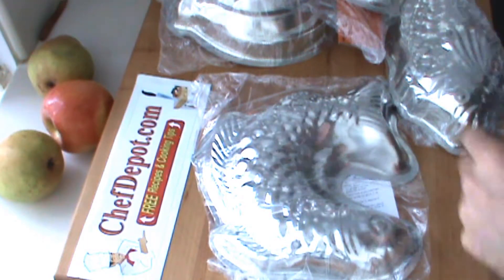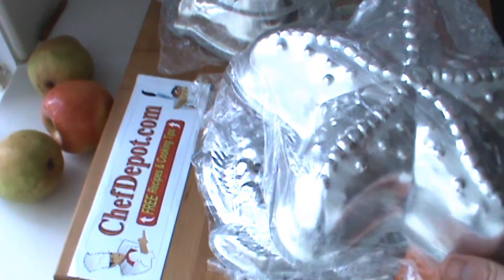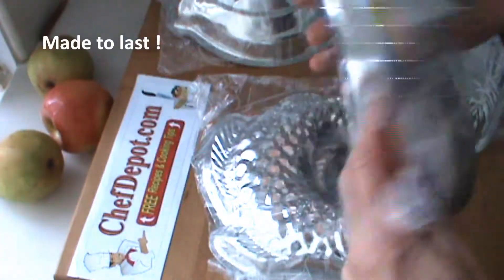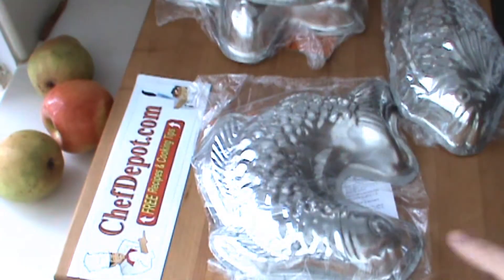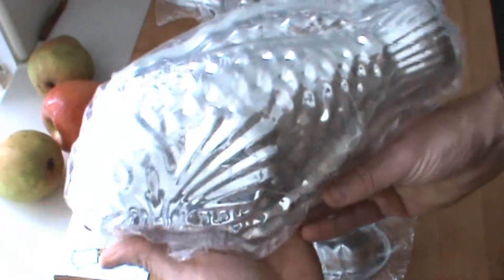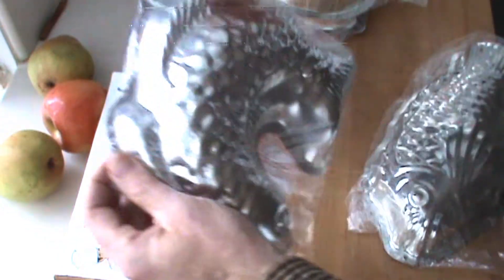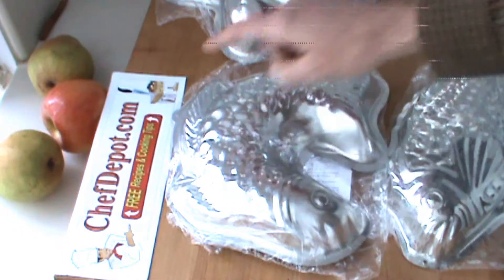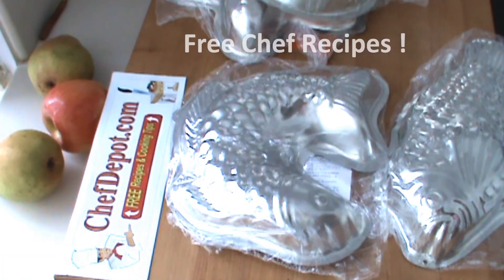cake pan review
Our Pastry Chefs use these pans. Shop with the Chefs for Silpats, pans, cookie sheets, prep table, butcher block islands, cutting boards, cutlery & more. Silpat Sale Gourmet plump vanilla beans.